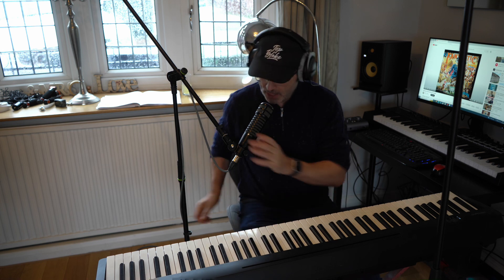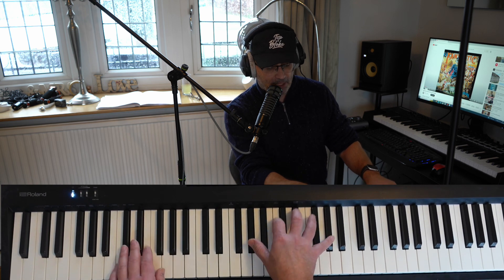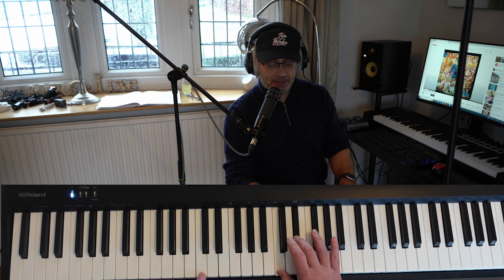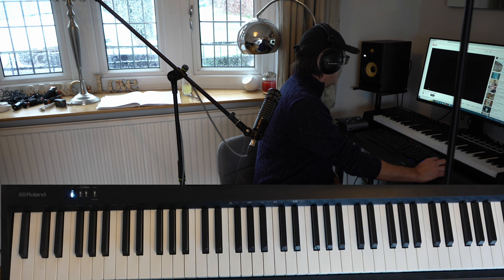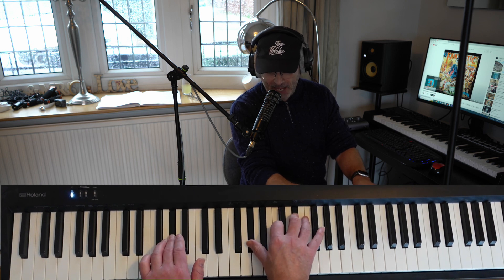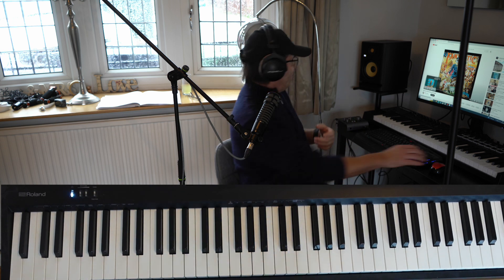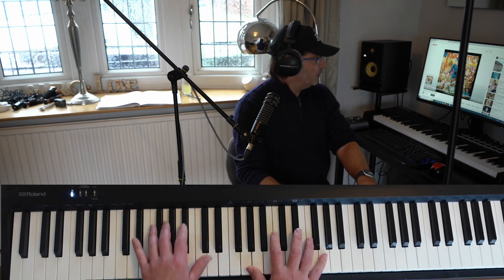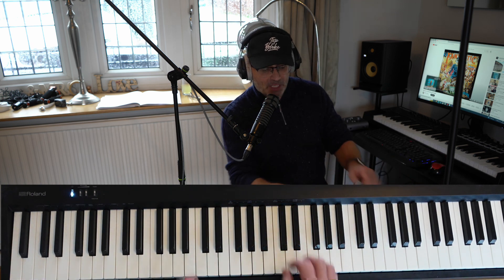How to sing and play ‘someone save my life tonight ‘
Piano tutorial for someone save my life tonight